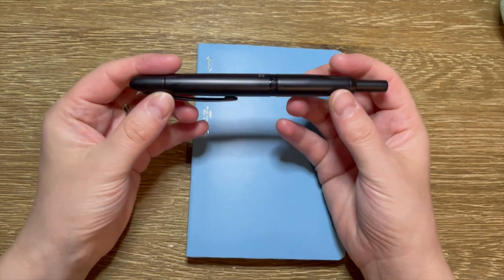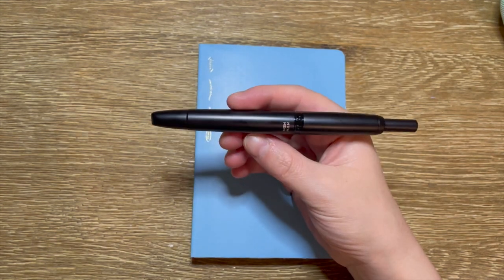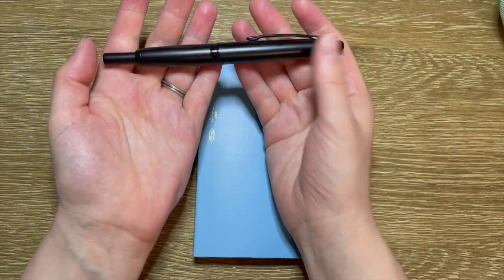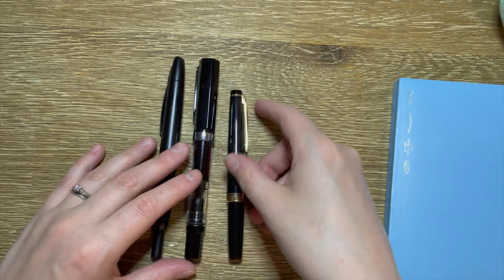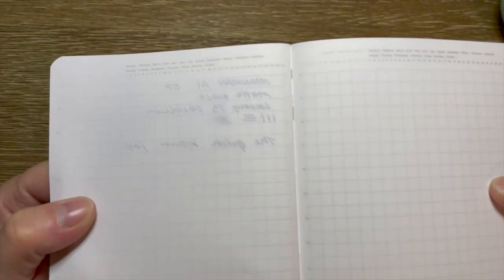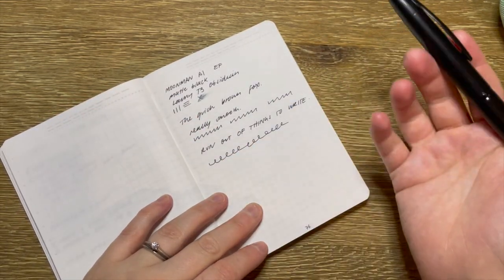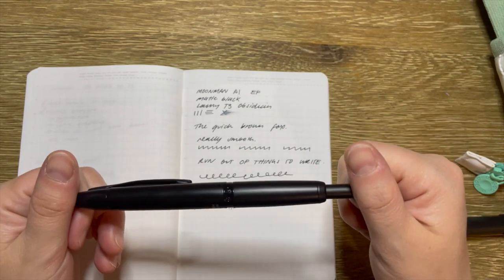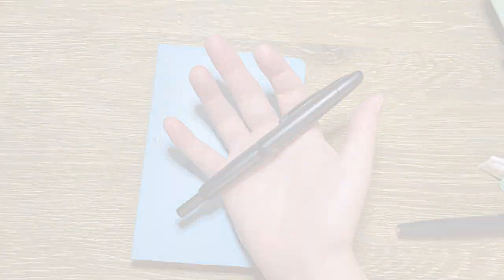NPD: MoonMan A1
My oh my I was impressed with this pen! In this video I discover the MoonMan A1. and yes it is a copy of the Pilot Vanishing Point, which is very very high on my want list!
But this pen seriously impressed me, so much that I have no doubt it will be included in my January currently inked.